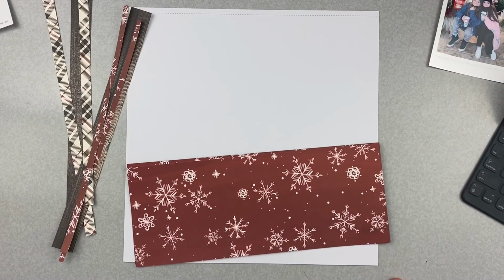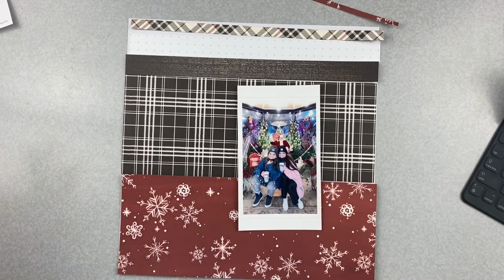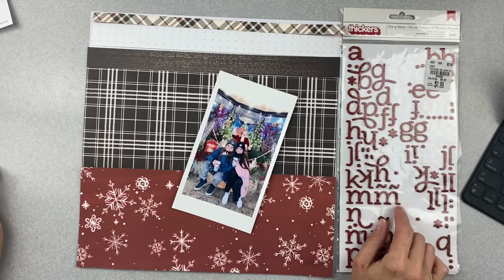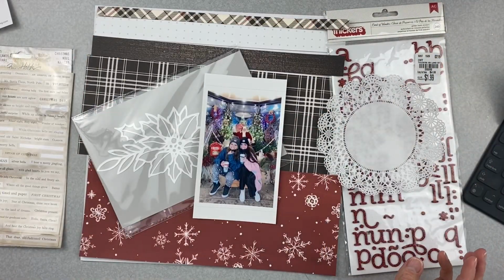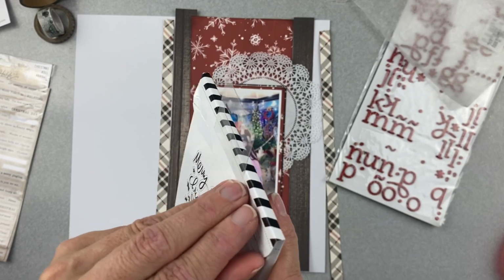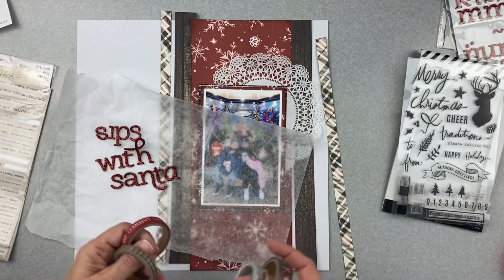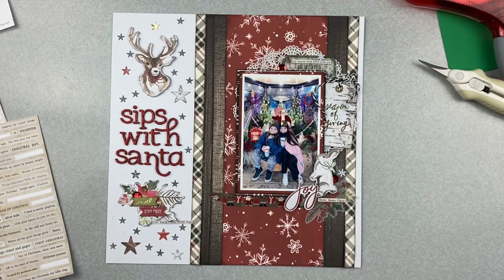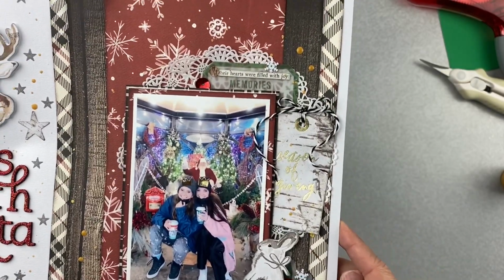Mini Kit Monday - Using my NJFB Christmas Kit - 4For4 RTS - “Sips With Santa”